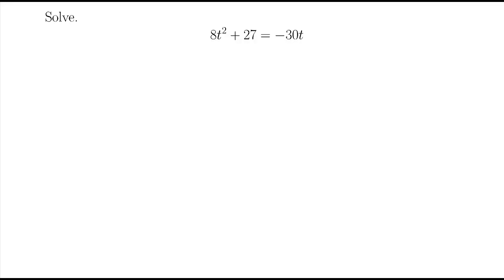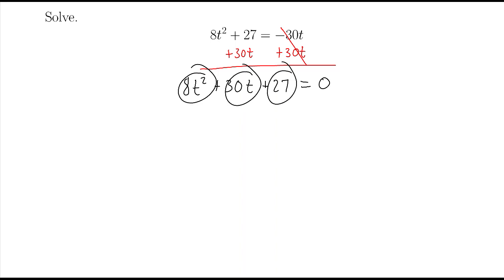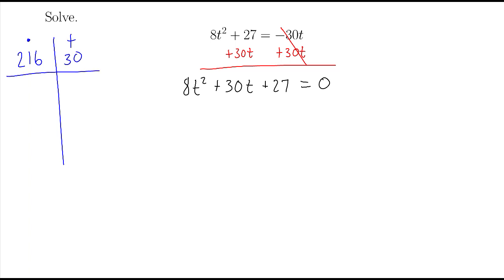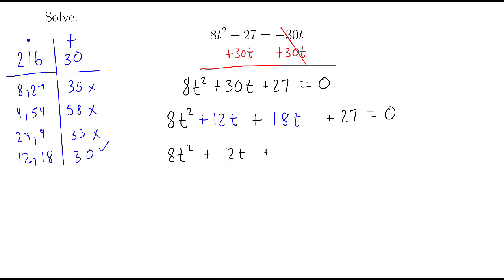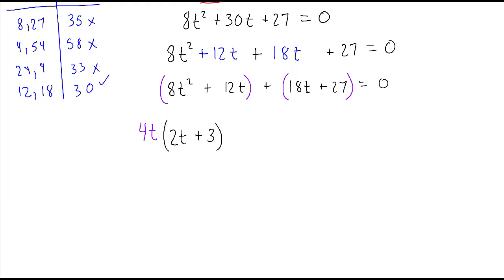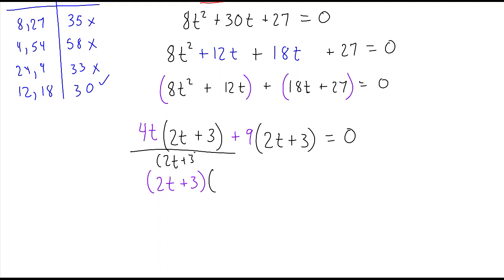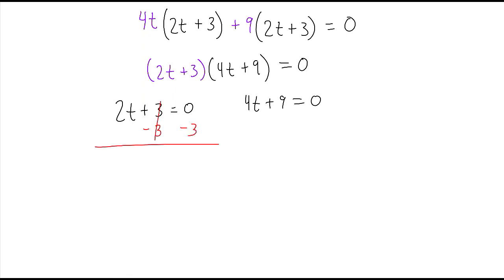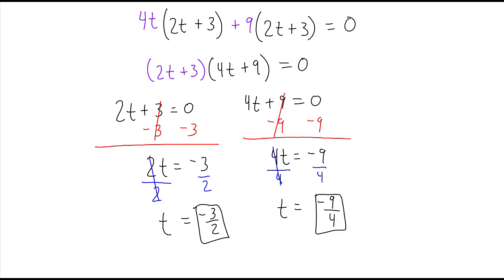Solve Quadratic Equation by Factoring 3